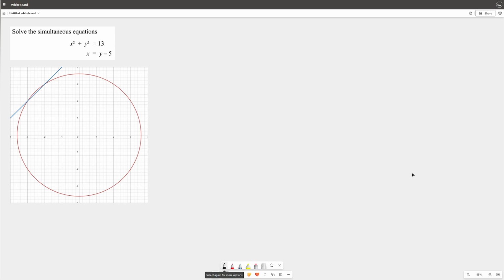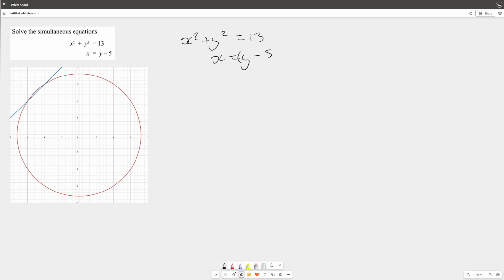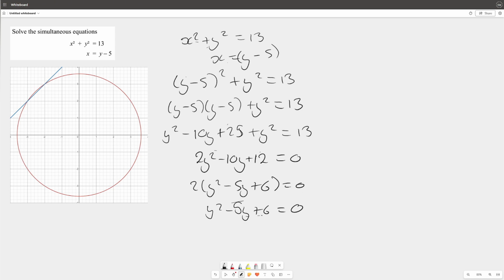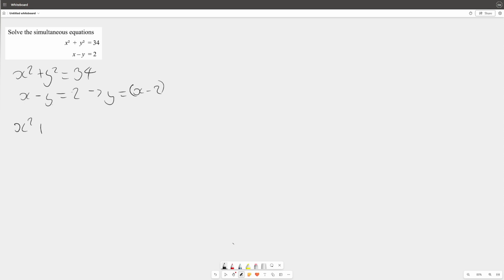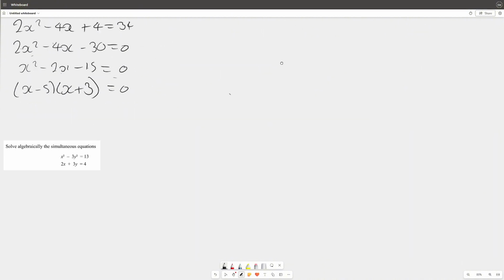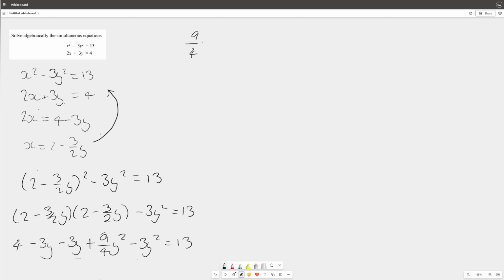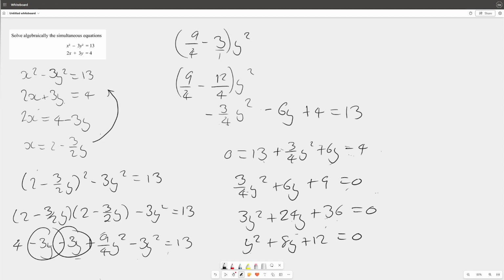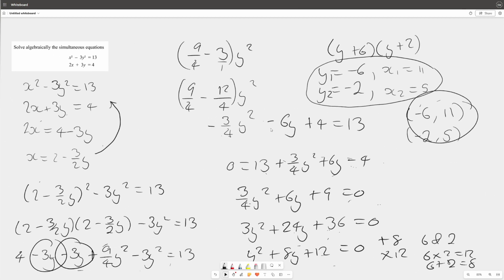GCSE Maths Quadratic Simultaneous Equations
In this video, we examine simultaneous equations, specifically quadratic simultaneous equations, their graphical meaning, and how to find their intersection points.